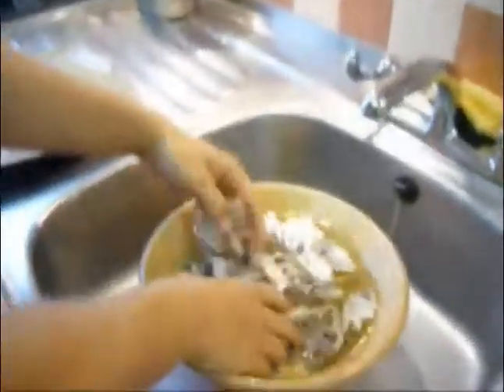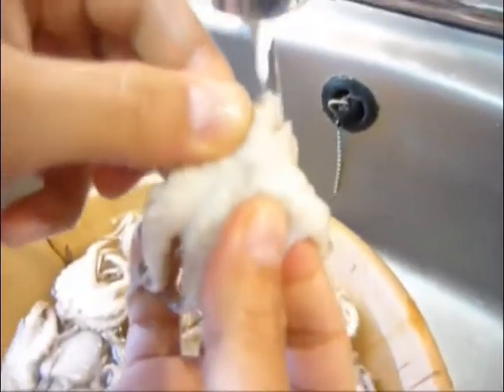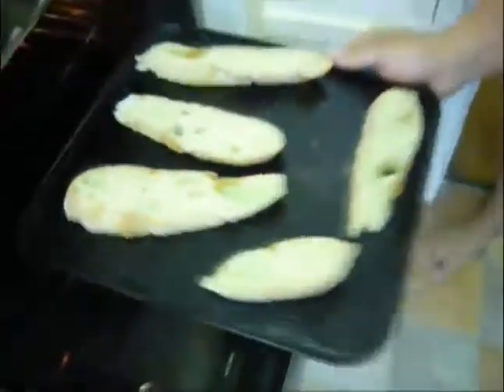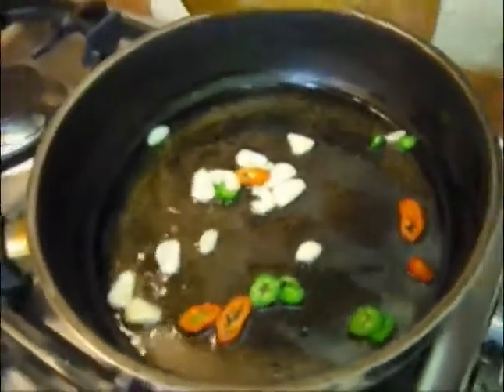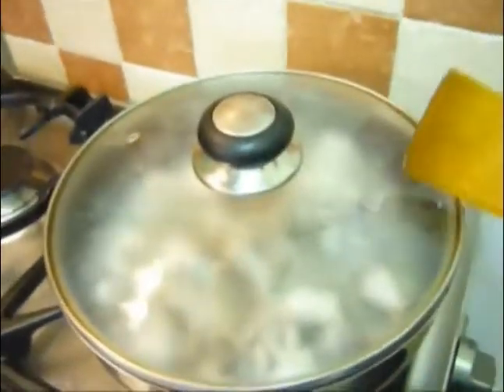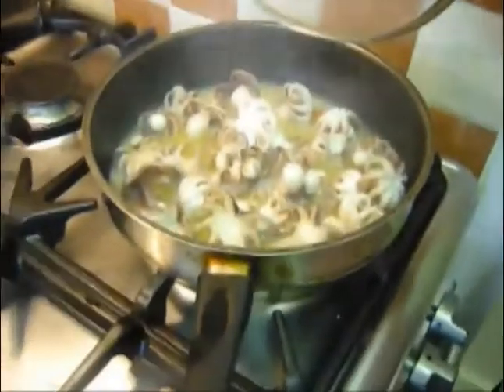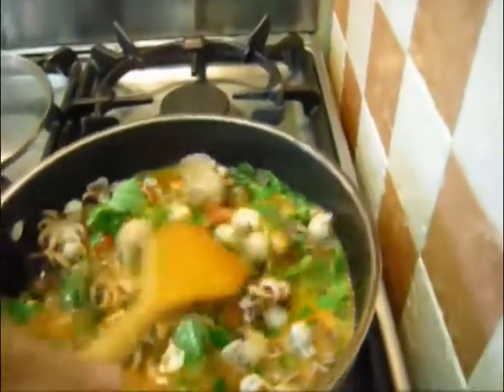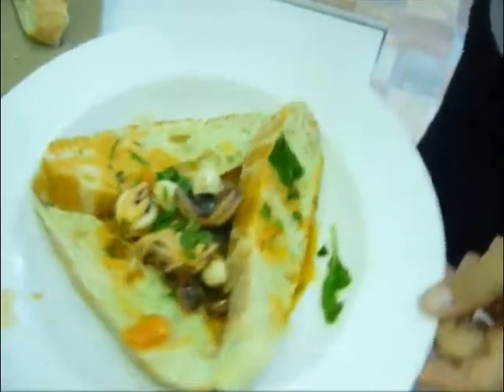WatchMeCooking.Com - Baby Octopus in a Tomato and Basil Sauce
Tender Baby Octopus in Tomato Basil, white wine sauce.

If you love seafood, a must to try. Even the sauce, can be eating without the octopus with some bread.

Looks good, and impressive when friends see it as well.

more videos can be found on WatchMeCooking.com